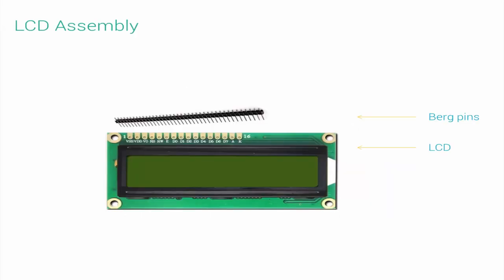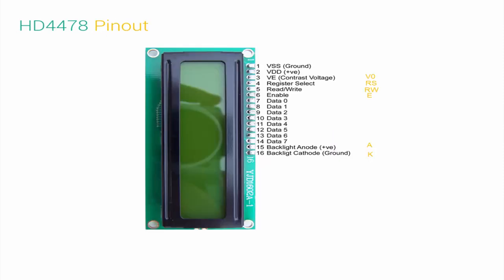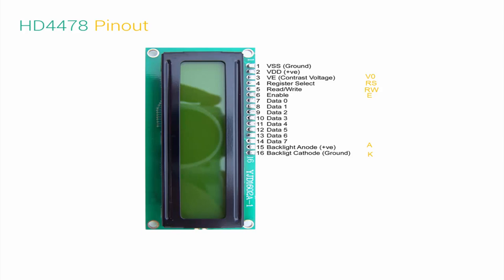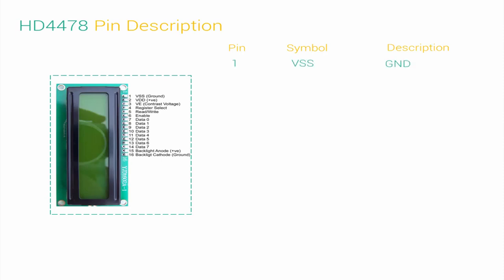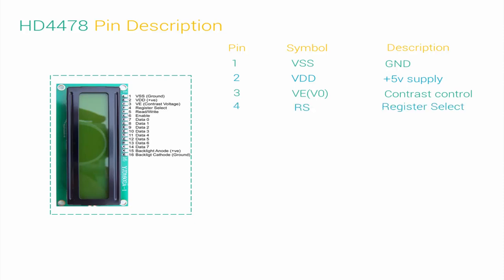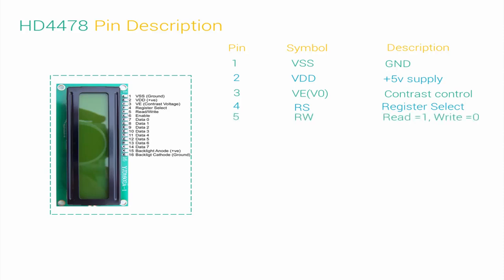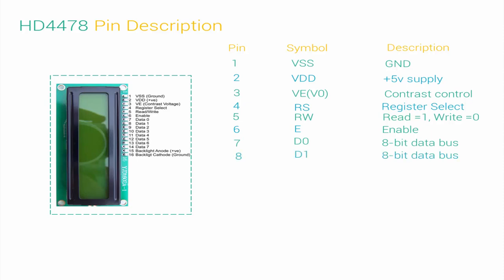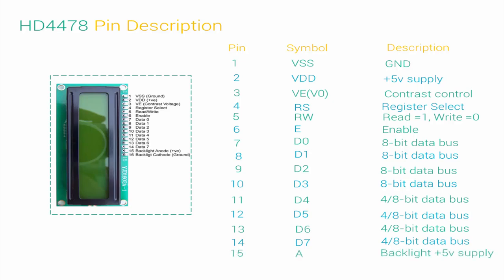Writing drivers and libraries for the LCD :THEORY (PART I of VIII)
This course teaches you how to write drivers and libraries to drive the liquid crystal display. This particular lesson is the first part of the theoretical class. The microcontroller used in this class is the ARM CORTEX-M4 TM4C1230H6PM tiva c from Texas Instruments, however, the code written here will also work on other microncontrollers (only the pin assignments needs to be changed). For more FREE CORTEX-M and embedded-C lessons please visit :